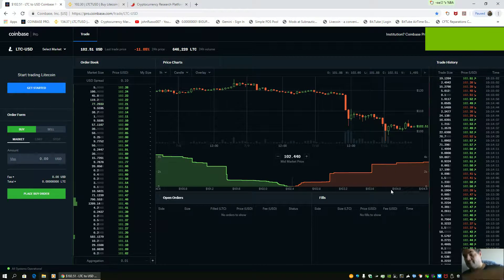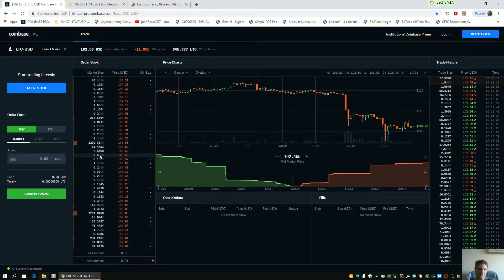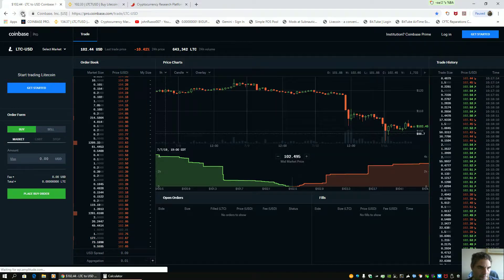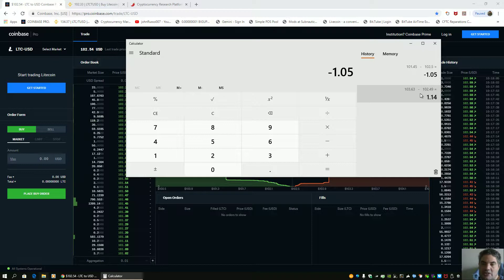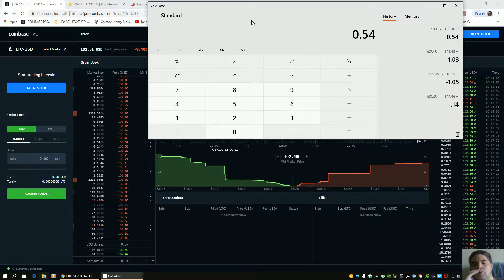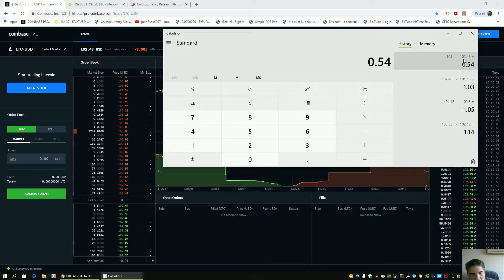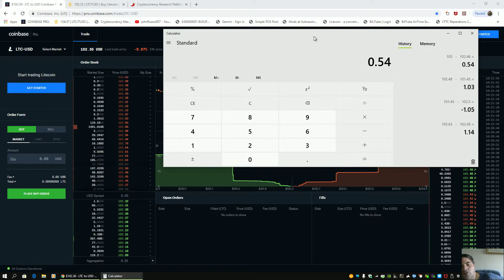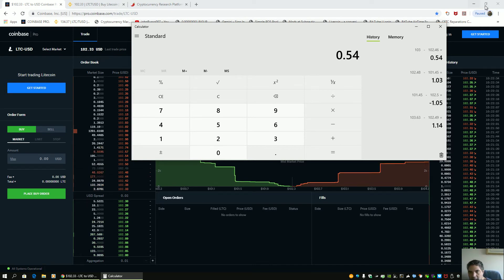LTC price manipulation EXPOSED. 2019 07 11 10 14 59 03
Coinbase market maker aka market manipulator is back at it again placing his kettling wall trades to control market price.